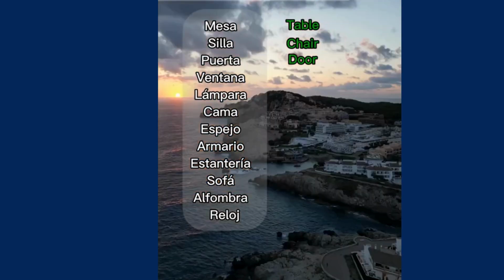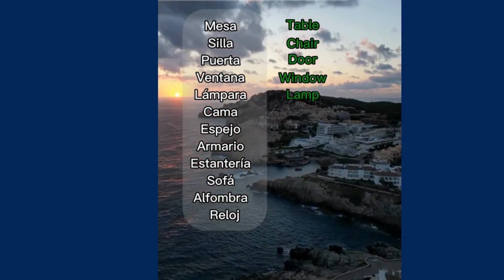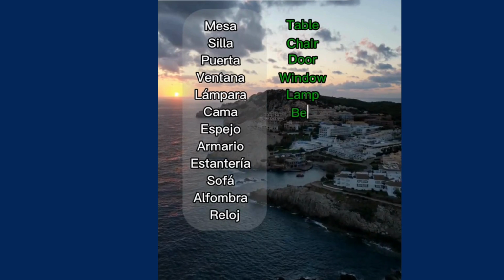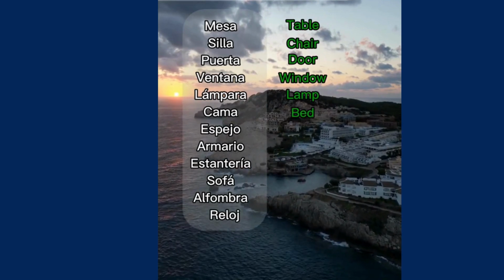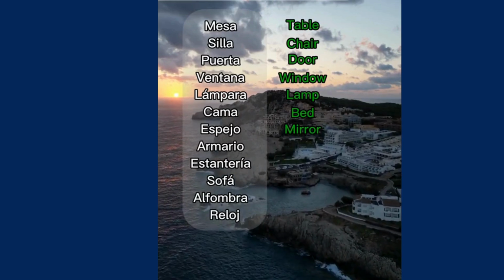Furniture Vocabulary in Spanish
In this video, we're going to learn furniture vocabulary in Spanish. From bedroom furniture to living room furniture.  This will be helpful when you're shopping for furniture or else you might confuse the furniture with other objects in Spanish. By the end of the video, you'll have a comprehensive vocabulary for furniture in Spanish!